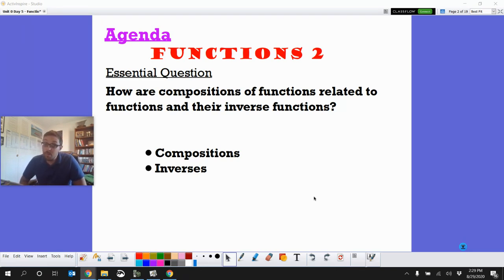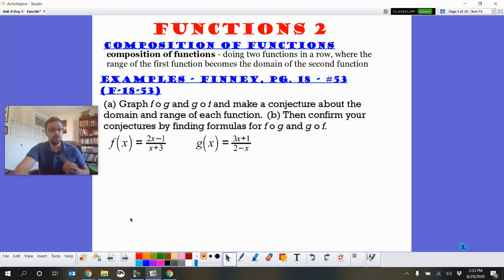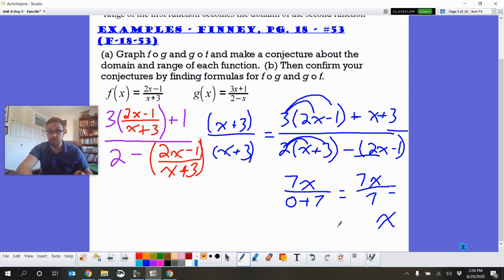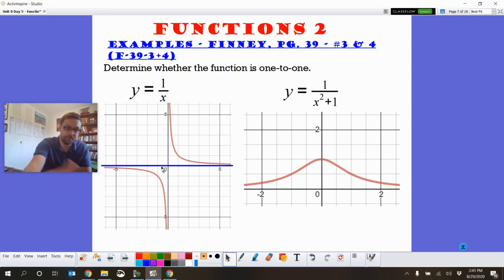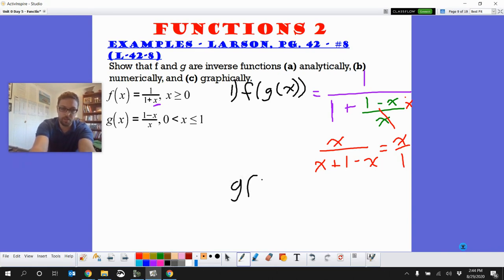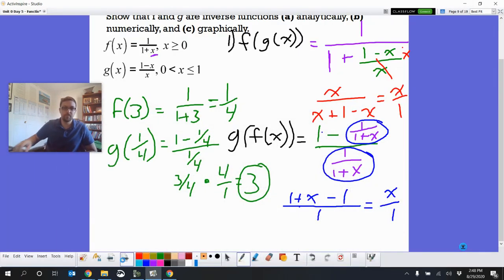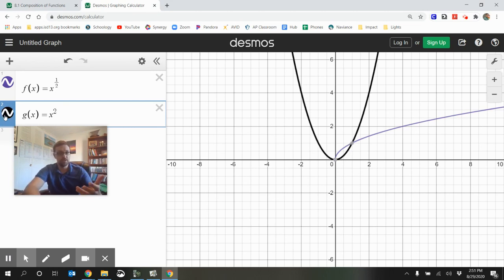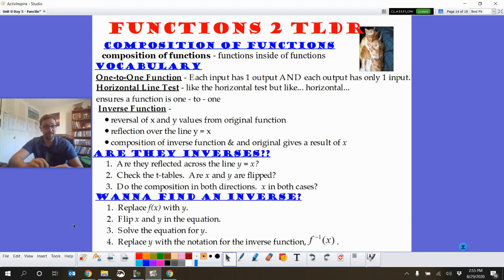Boot Camp 0-5 Functions 2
Reminder that the page numbers and some of the problem numbers are wrong for the Finney book.  The correct pages and problem numbers are in the YouTube chapters and the PDF Notes.

Chapters
0:00 Intro F-21-52
2:28 F-28-66
10:08 Inverses F-42-3to4
13:33 L-42-8
19:07 L-42-9to12
20:30 L-42-31
24:37 F-42-7
25:52 TLDR Summary